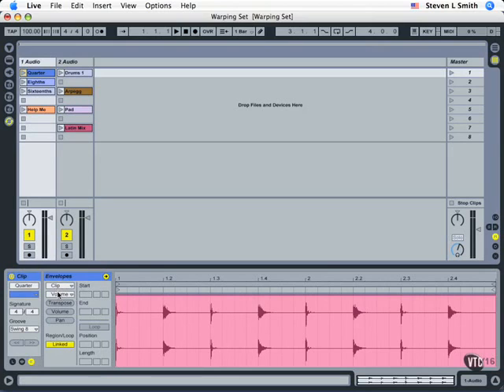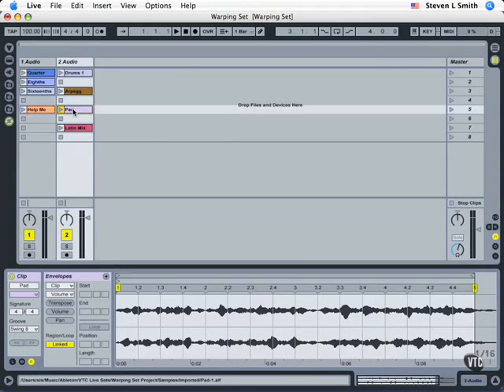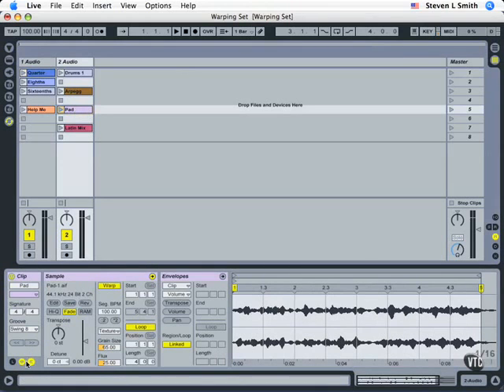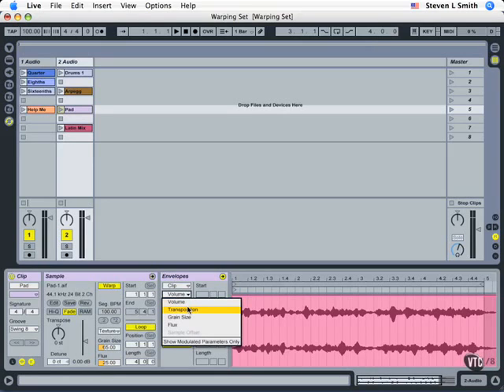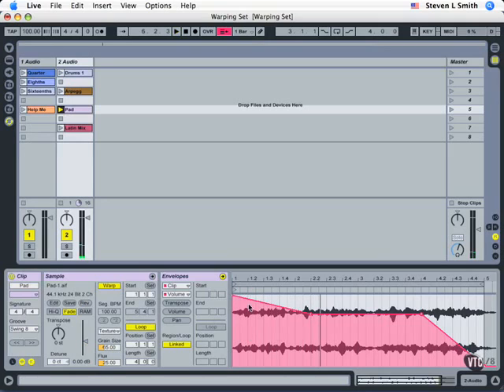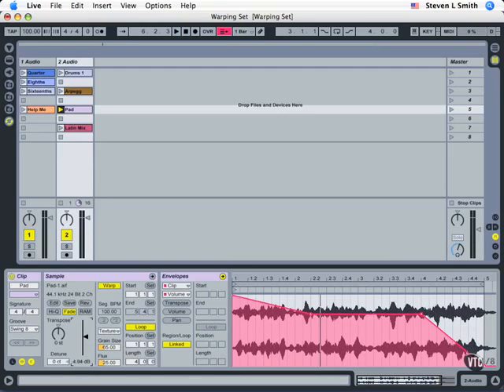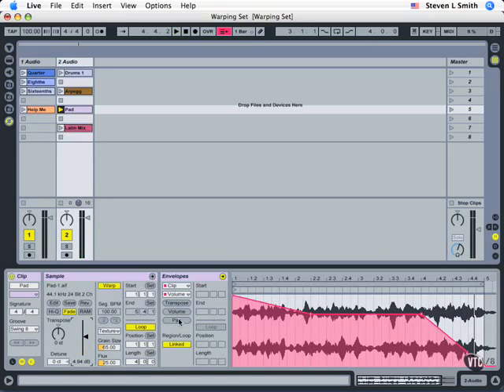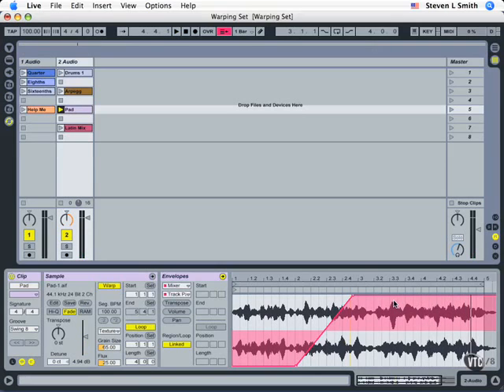Ableton Tutorials 41. Volume & Pan Automation.avi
Volume & Pan Automation